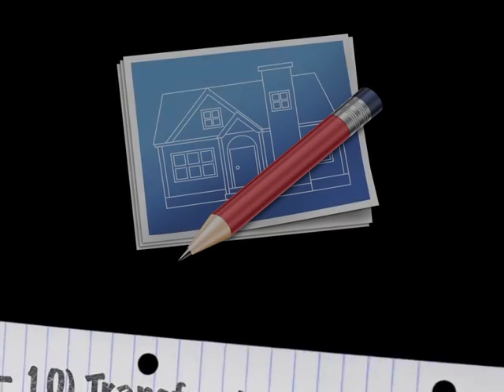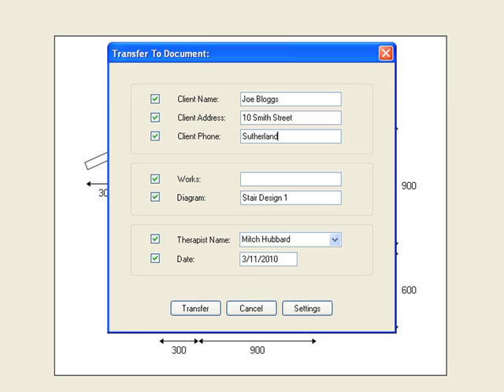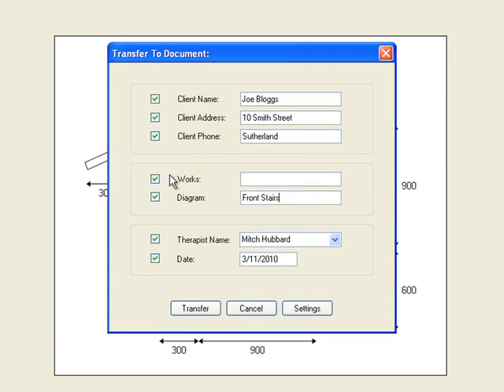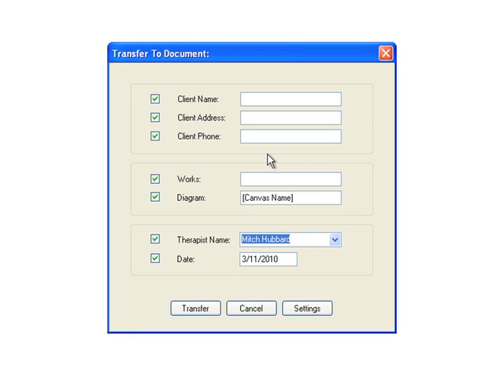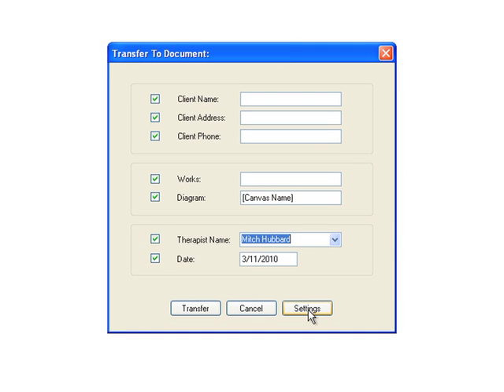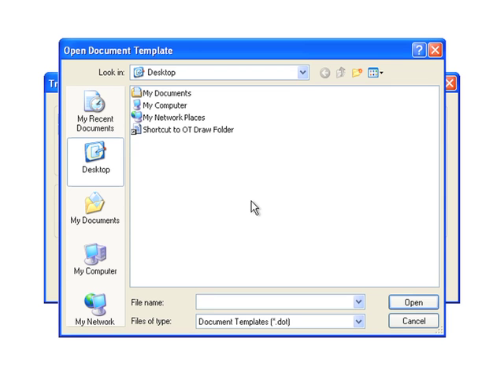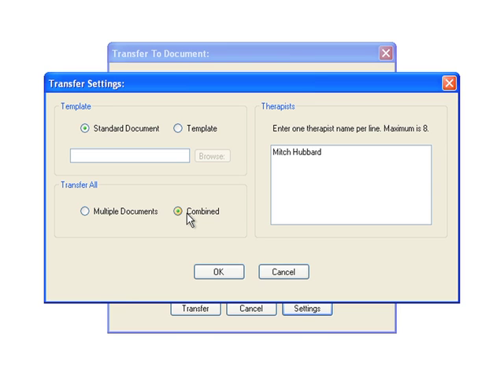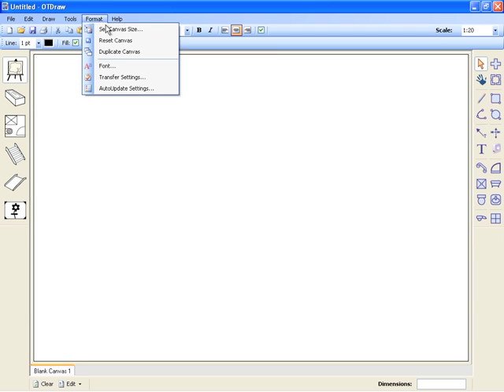OT Draw Tutorial 10 - Transferring to Documents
10 of 12 Tutorial Videos for OT Draw.
This video demonstrates the second way to use your diagrams outside of OT Draw - transfer them to documents.